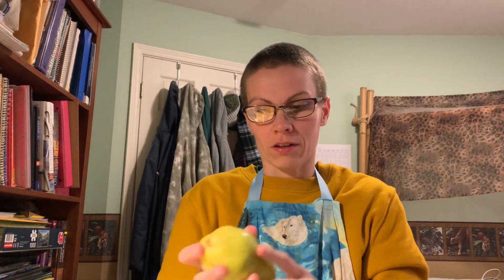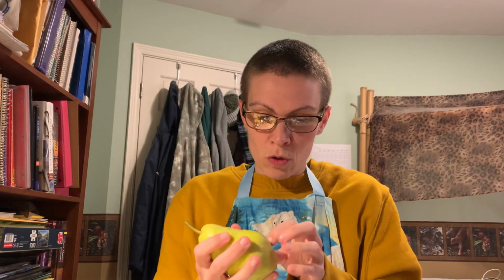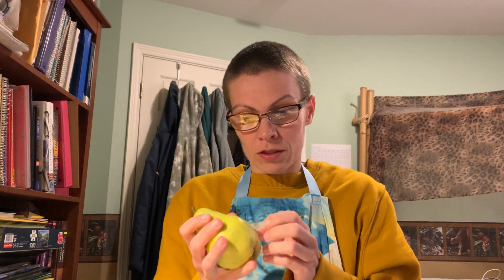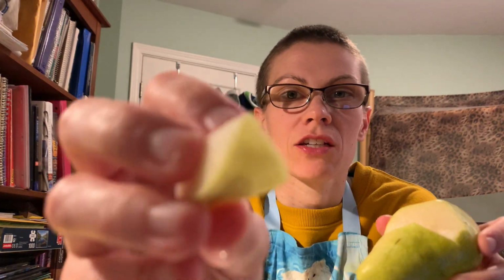Sweet eats - Bartlett pear (donning an apron I made in approx. 2005 with fabric from JOANNs)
For this sweet eats, I have a Bartlett pear. Pears are an item I sometimes have as a snack on The Tanis Diet and its variations in place of an apple. I wear an apron I made in approximately 2005 for a Home Economics class in middle school with fabric I got from JOANN Fabric and Crafts (we also called it JOANNs growing up). I talk about my run for president of the United State of America in 2020. I revisit if my cabinet would change if elected in the future, what it was like voting for myself, and what it was like receiving multiple votes.

Here are links to two of my other videos where I either wear this same apron I made with fabric from JOANN Fabric and Crafts or mention going to the JOANN location I got the fabric from:
(2) Mentioning going to JOANN Fabric and Crafts (from Monday 11 September 2023, mentioned location was the location I got the fabric from)

Here are links to a couple of my other playlists I mention the topic of in this video:
- My "My Election Voting" playlist, which covers some of my election voting history and who I would have asked to be in my presidential cabinet had I been elected President of the United States of America in 2020

I am not a paid/contracted influencer, instead I make these eating videos as a way of exploring my tastes and different food items. Sometimes I choose new items that I may or may not be familiar with and sometimes I choose items I have had before.

Filmed by me (Tanis Coralee Leonhardi) in Shoreline, Washington State, United States of America starting at 7:08 p.m. on Wednesday 11 October 2023. Uploaded by me (Tanis Coralee Leonhardi) and premiered (published here on YouTube, Seattle time zone) 11 October 2023.